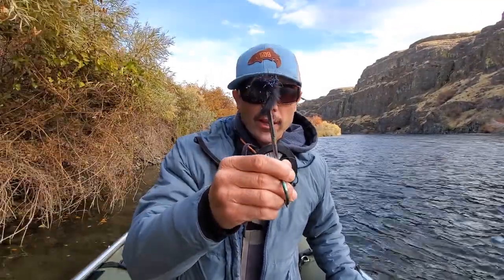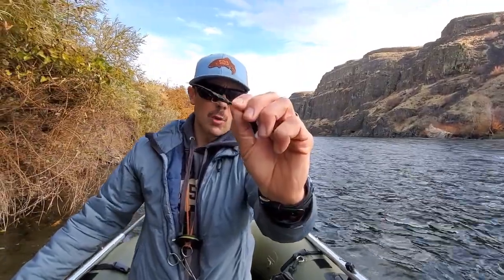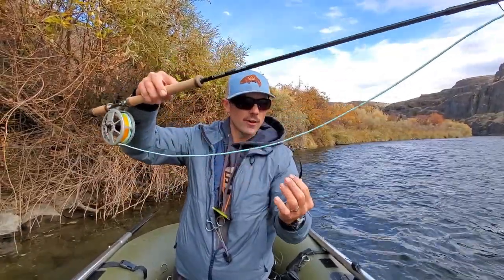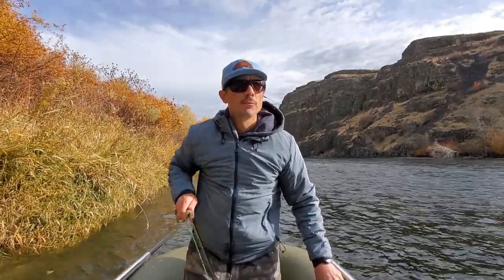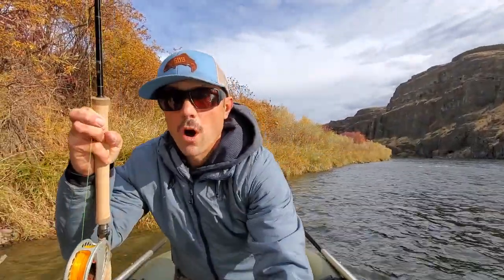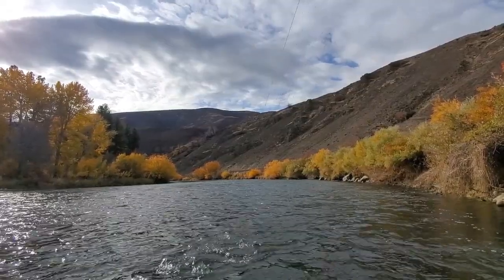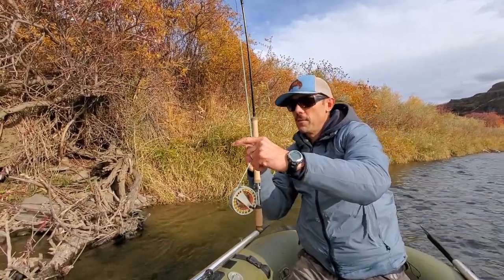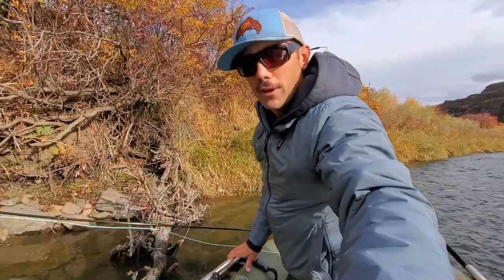Hibernator Trout Streamer // How to Spey Fish It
This fly fishes very well on a trout spey setup with a sink tip. We love this fly for swinging riffles and fairly fast water, pretty much anything faster than walking speed. It's not a heavy fly, so it hovers and remains up off the bottom and doesn't snag up very much.